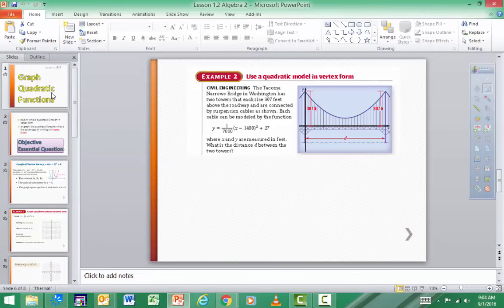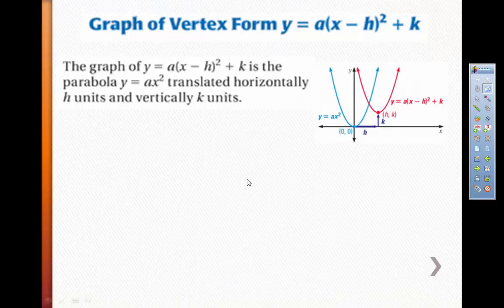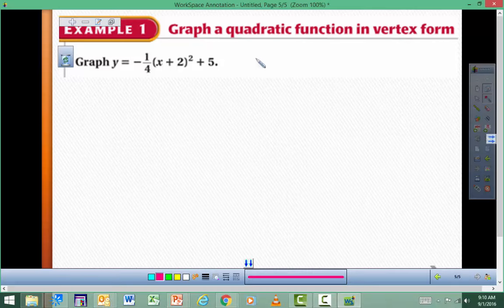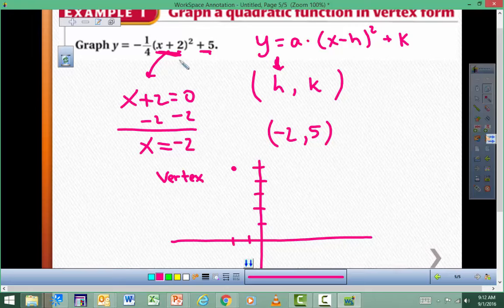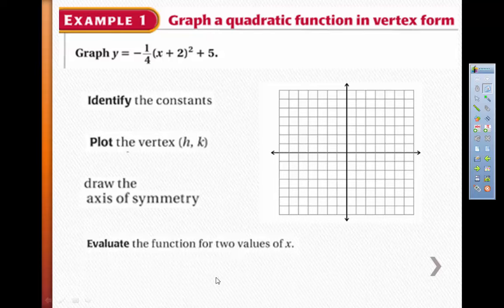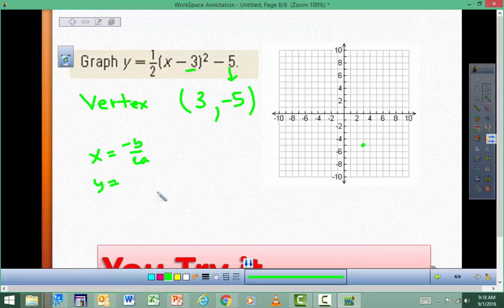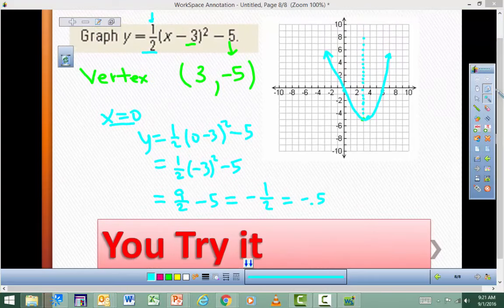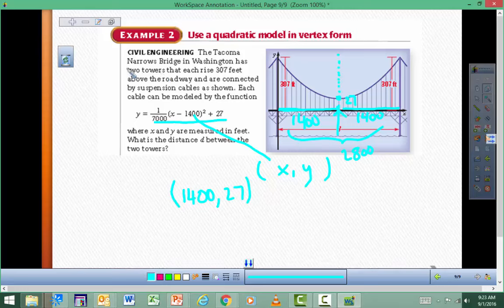Lesson 1.2 Algebra 2 Part 1